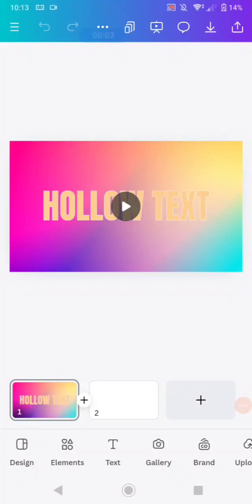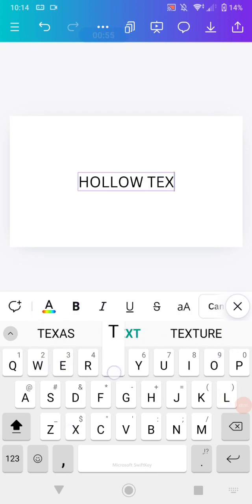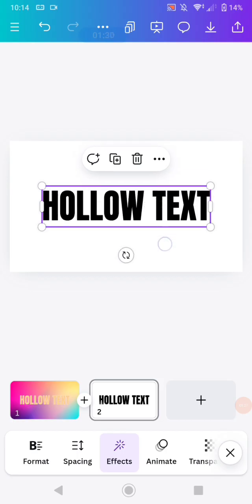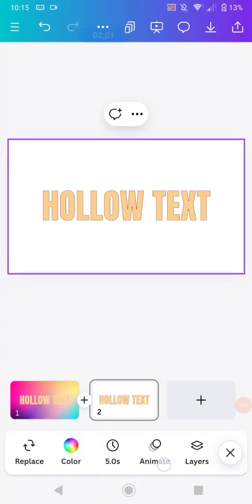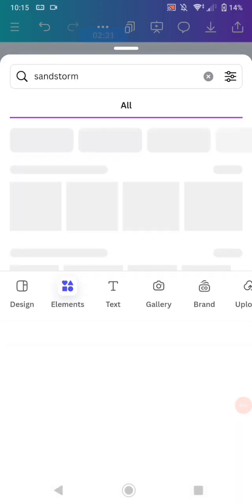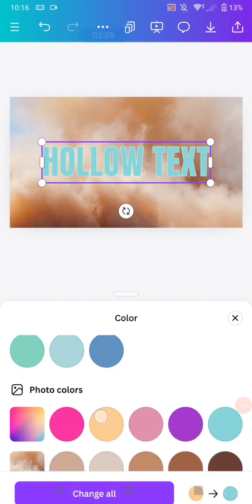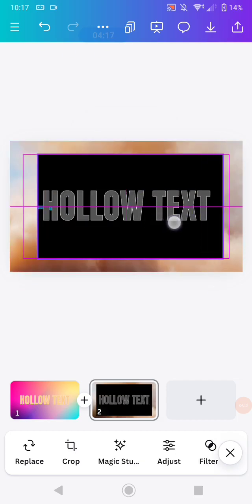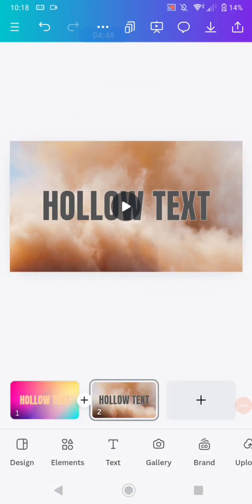Canva Tutorial : How to design hollow text and add background animation on to it !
Lets make an interesting design, using this tools on canva. Its so easy without downloading an element on canva, and remember it's just using a phone !